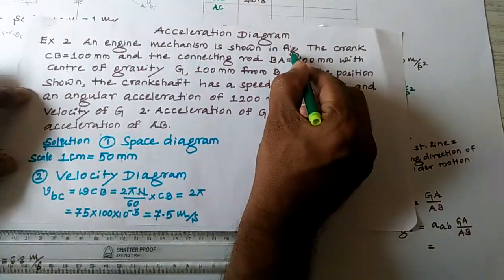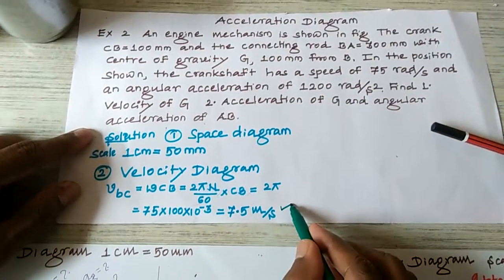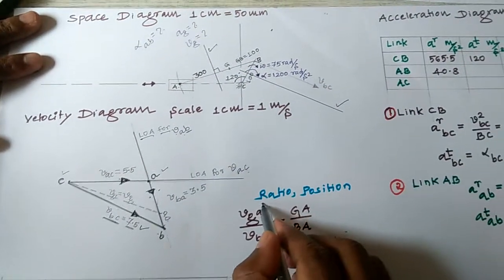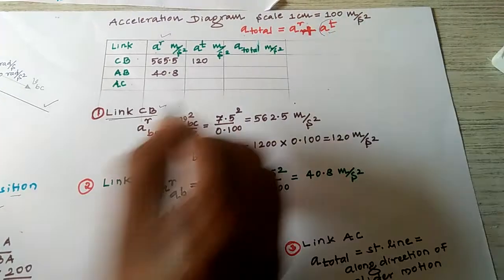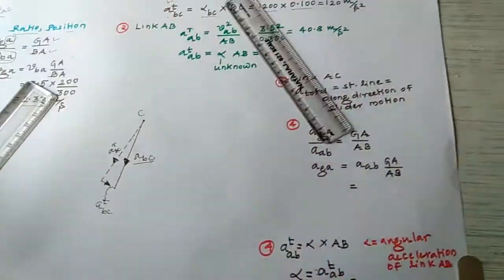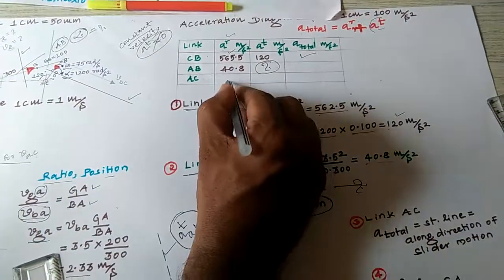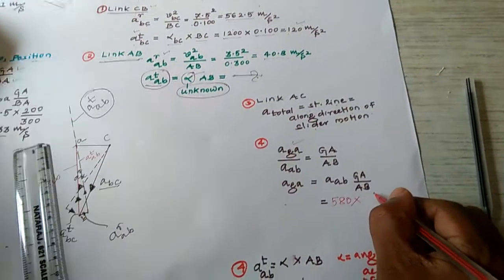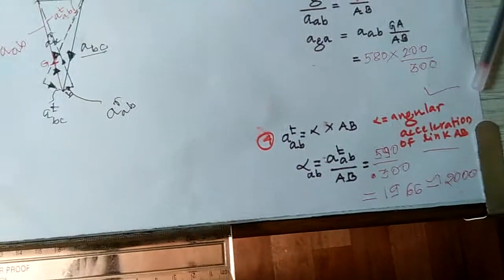Acceleration Diagram 3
Acceleration diagram or Acceleration analysis 3